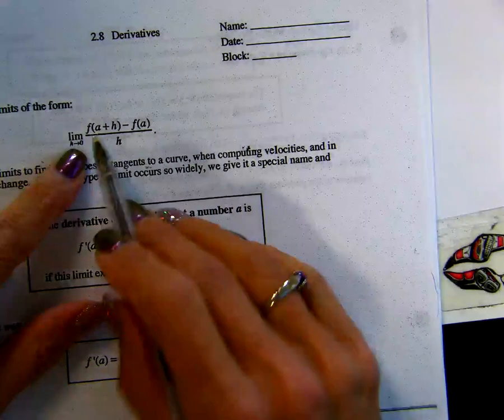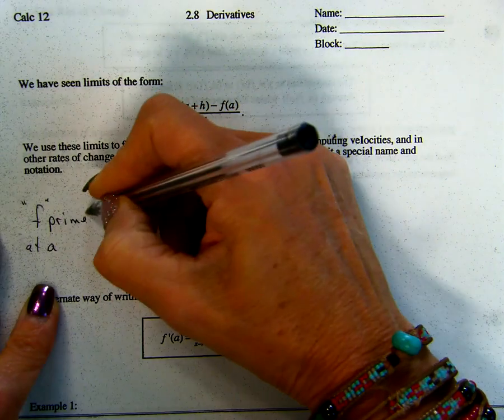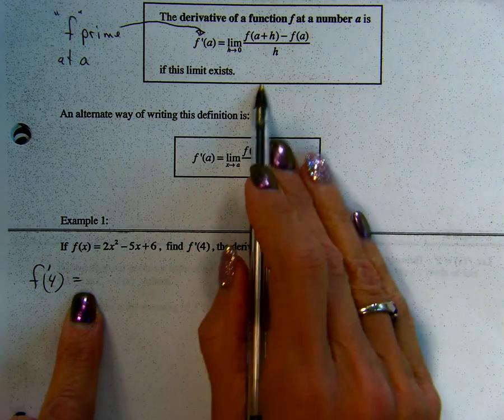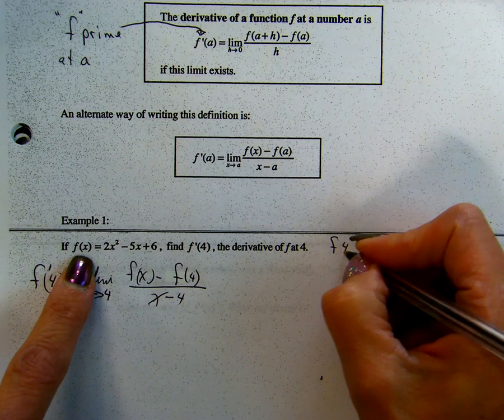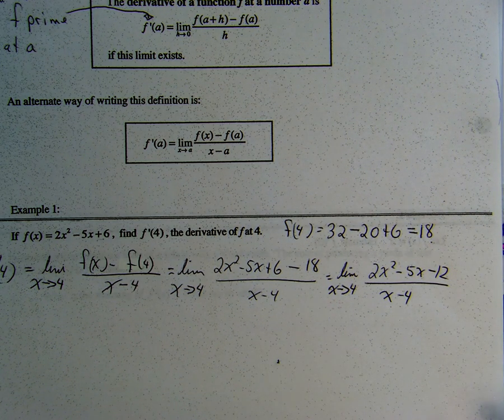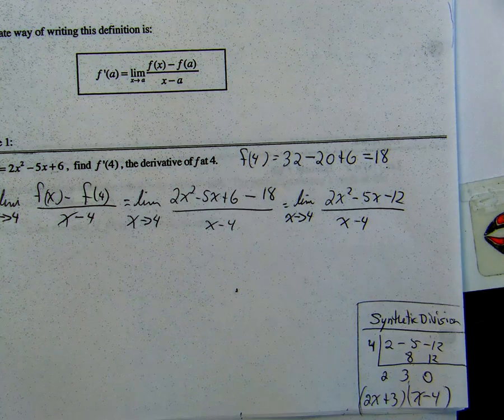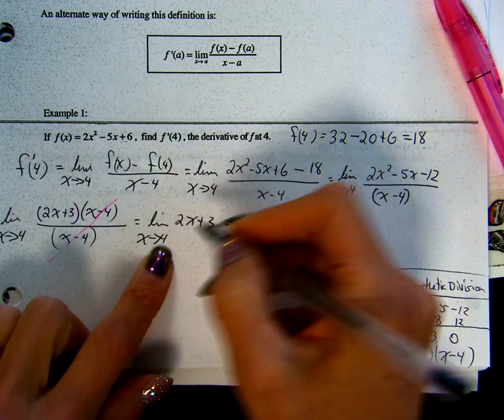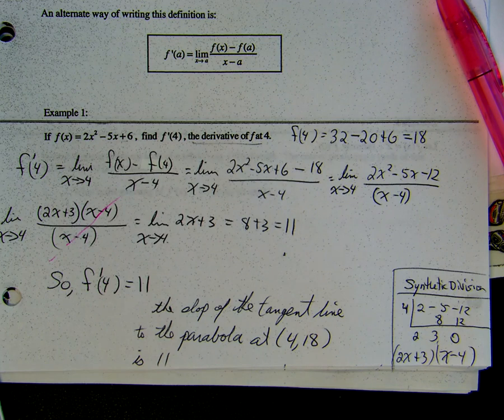calc12 ch2 L2 8a